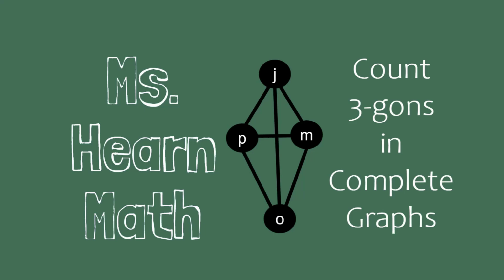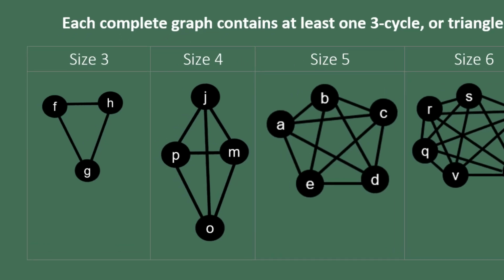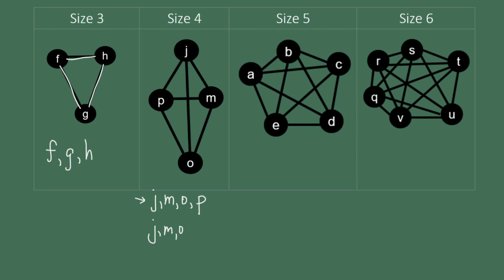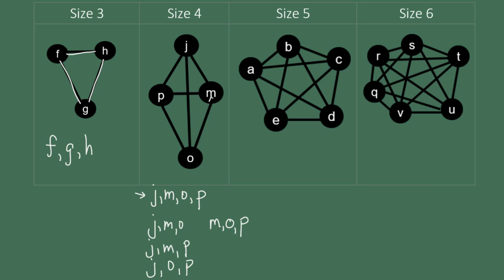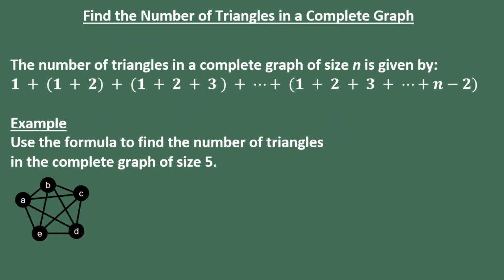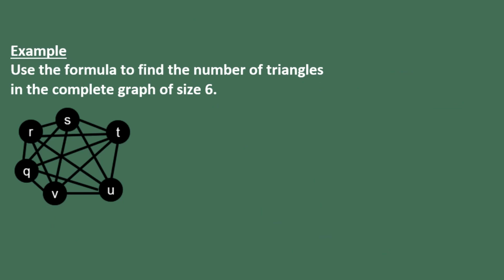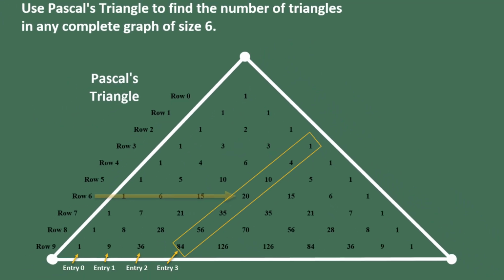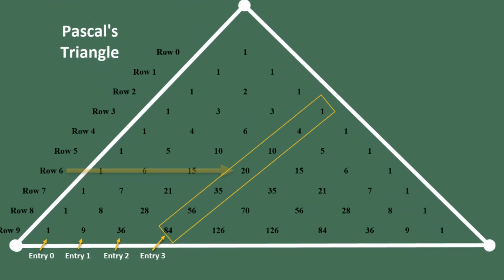Listing and Counting the Triangles(3-gons/3-cycles/triads) in Complete Graphs in Graph Theory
We define a complete graph, then we list all the triangles, (aka 3-gons, aka 3-cycles, aka triads) in complete graphs of sizes 3 and 4, using systematic listing.  Then we use a formula to find the number of triangles in complete graphs of sizes 5 and 6.  Finally, we use Pascal's Triangle to find the number of triangles in complete graphs of sizes 6 and 7.